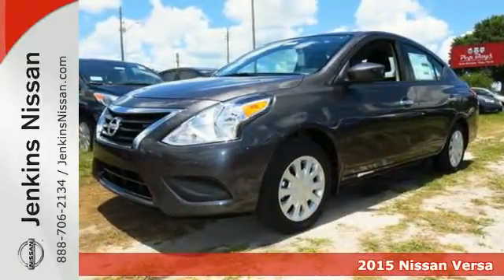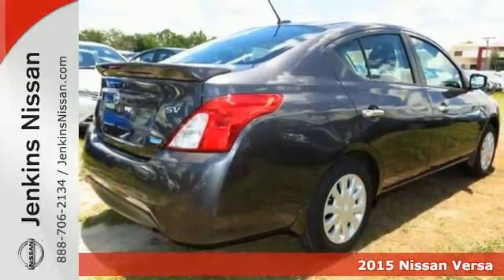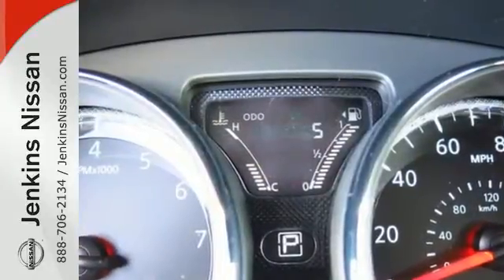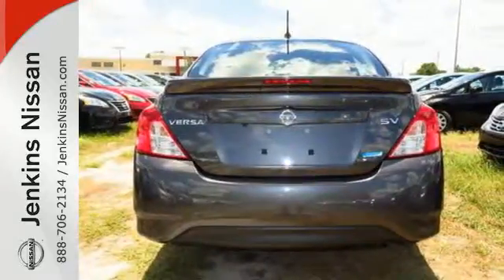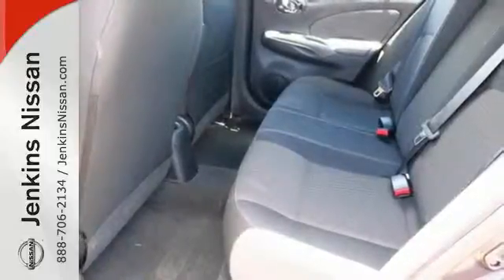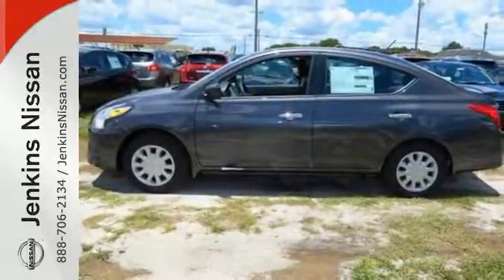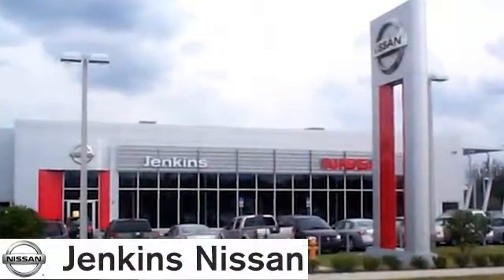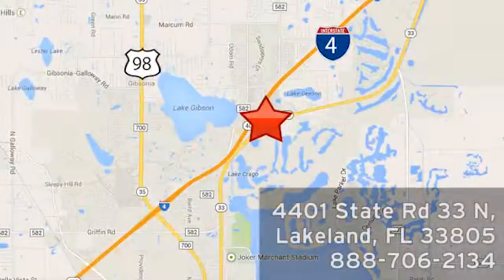2015 Nissan Versa Lakeland FL Tampa, FL 15V484 - SOLD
Year: 2015
Make: Nissan
Model: Versa
Trim: 4dr Sdn CVT 1.6 S Plus
Engine: 1.6 L 4 Cyl. Cyl.
Color: GRAY
Stock #: 15V484
VIN: 3N1CN7AP4FL938830

Address:
401 State Rd 33 N